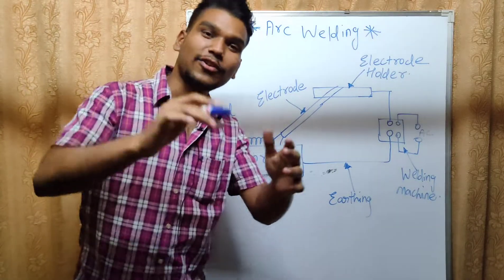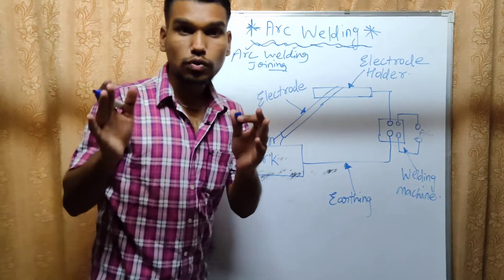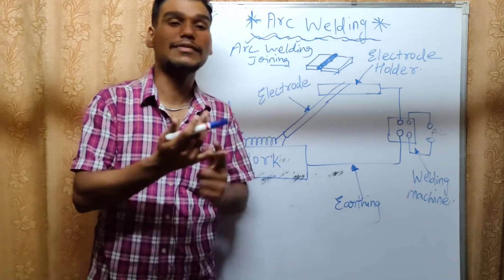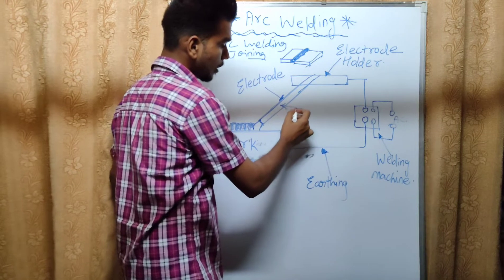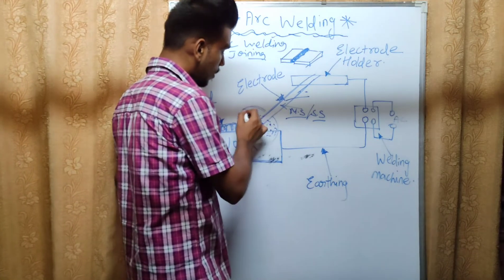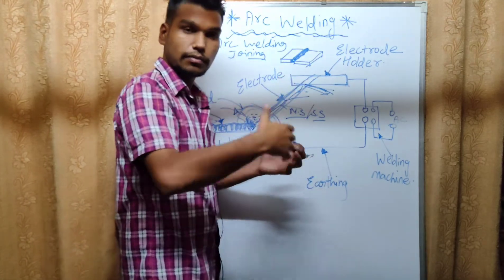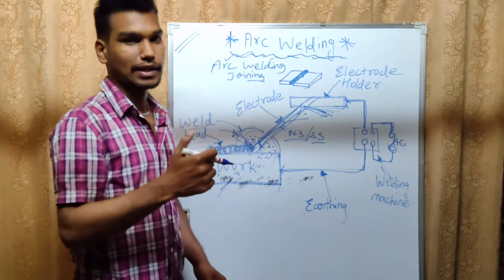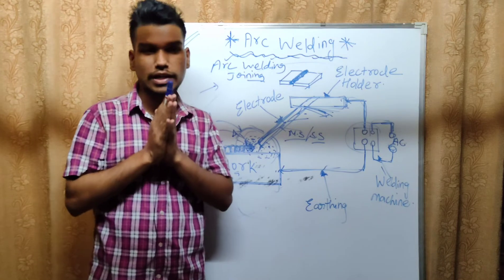What is Arc welding In Hindi full explanation आर्क वेल्डिंग क्या होता है